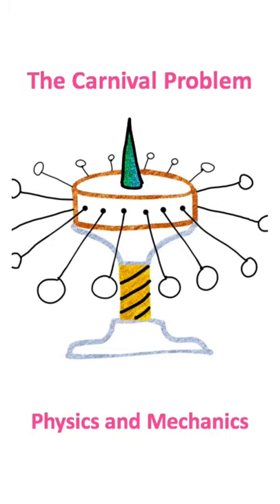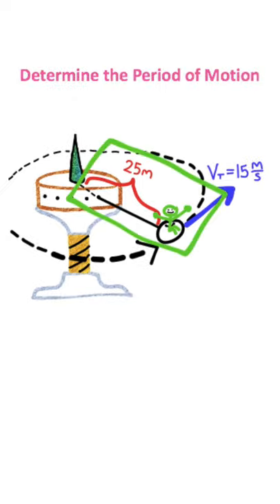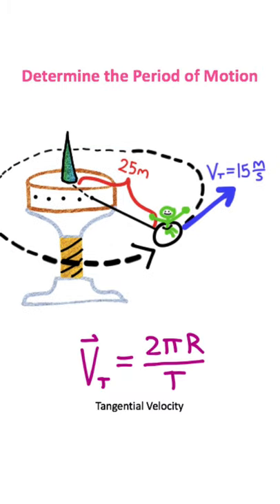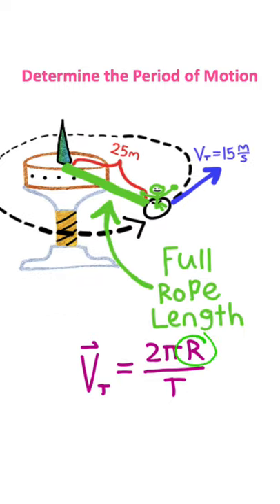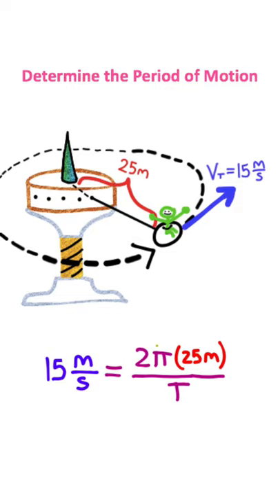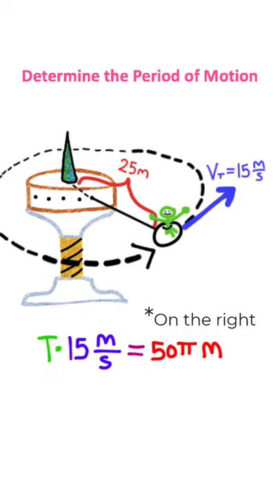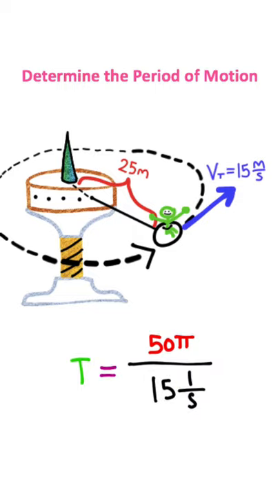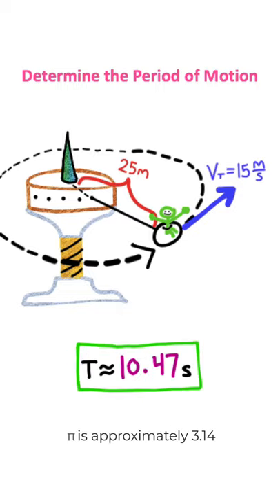The Carnival Problem (Rotational Motion)